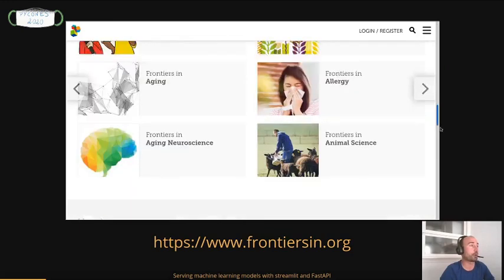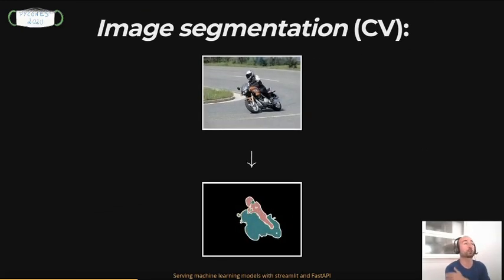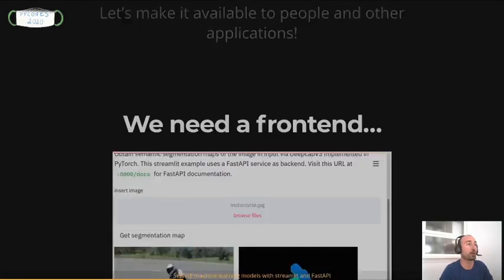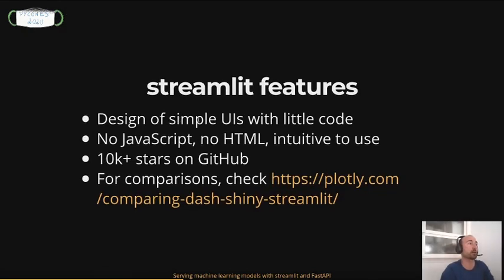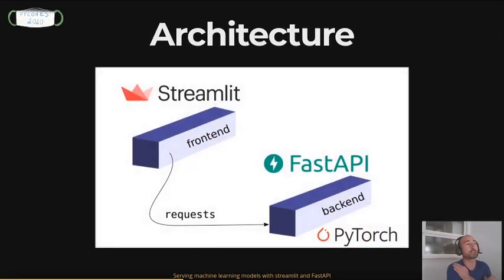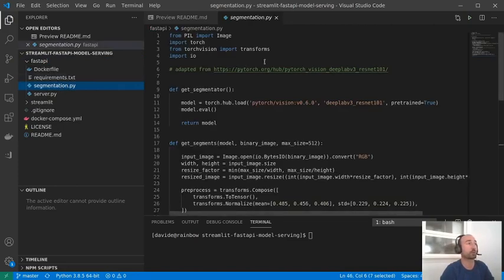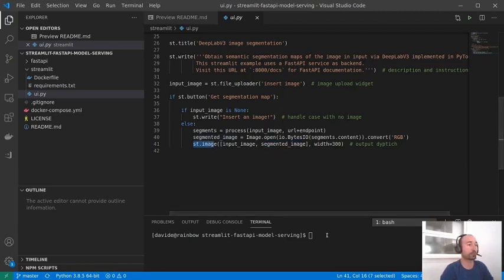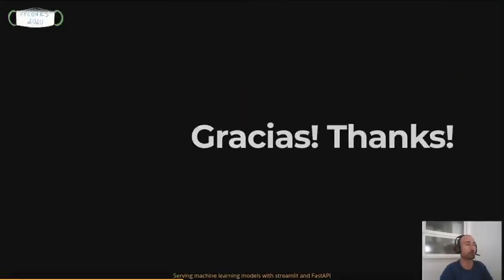Machine learning model serving with streamlit and FastAPI - PyConES 2020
Davide Fiocco nos presenta "Machine learning model serving with streamlit and FastAPI"

Para las preguntas relacionadas con la charla a los propios autores, por favor, utiliza el siguiente foro:

Resumen:
Python provides sophisticated frameworks to develop machine learning models that can perform a variety of useful tasks.
To put those models to good use, one frequently needs to encapsulate them in web applications, so to make them available to human users and other applications.
I will show how a dockerized web application serving a ML model can be coded in pure Python, building its frontend with the streamlit library and the backend with the FastAPI library (no Javascript, no HTML/CSS needed!).

La octava edición de la PyConES se celebra como un evento en línea y totalmente gratuito durante el día 3 de Octubre de 2020.